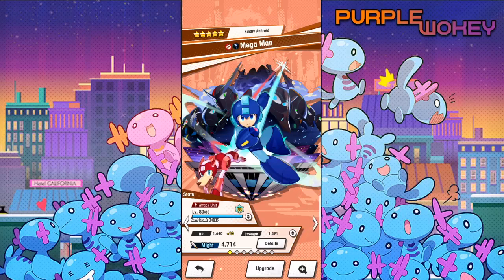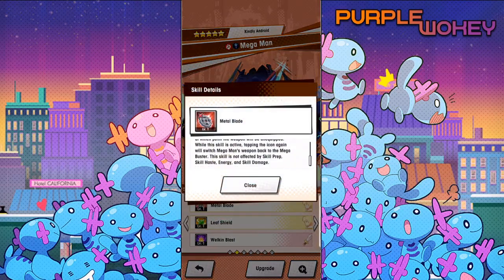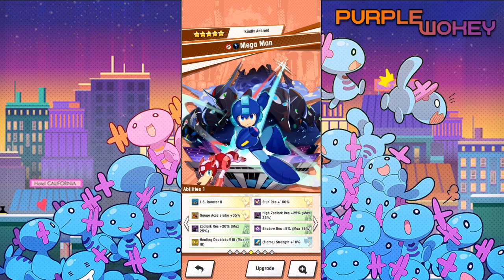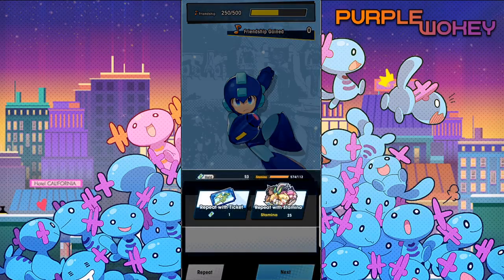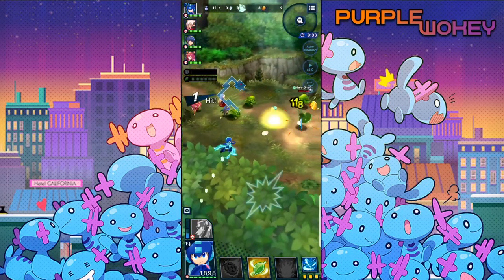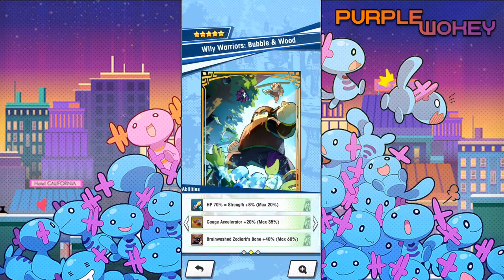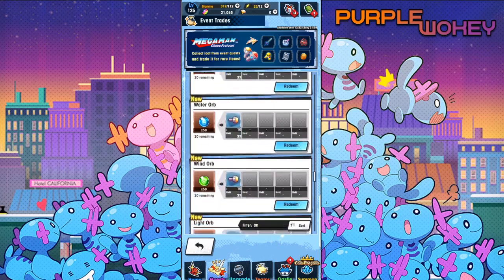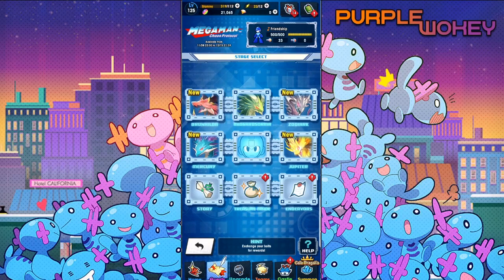Starting up the Mega Man the Chaos Protocol event! Dragalia Lost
Mega Man is here and he doesn't have much to say